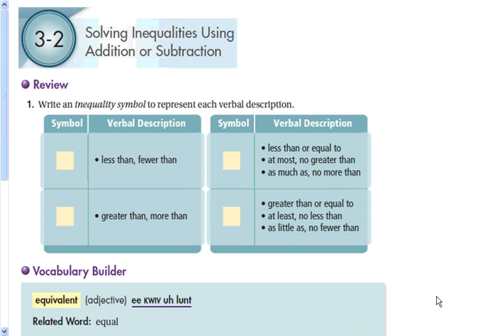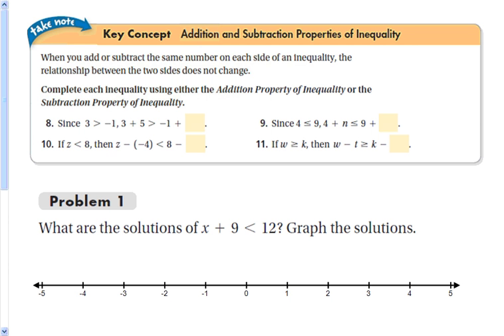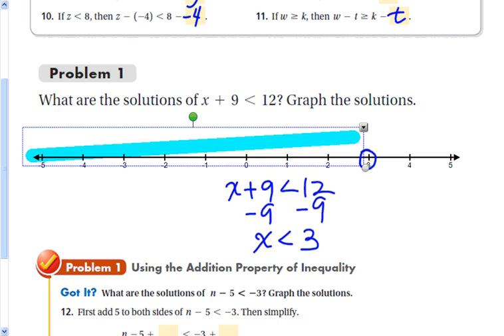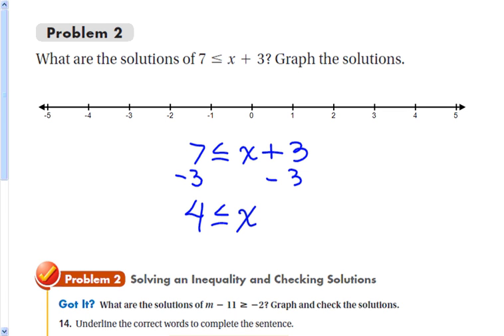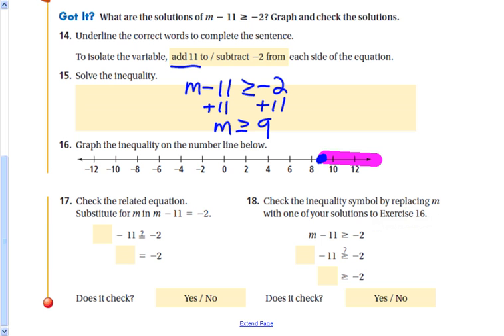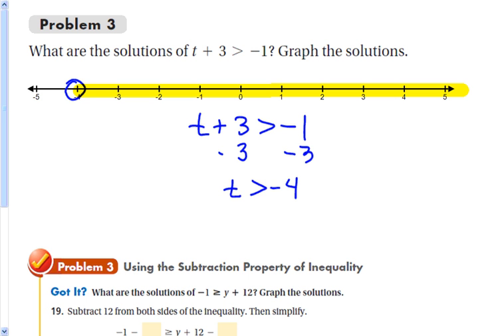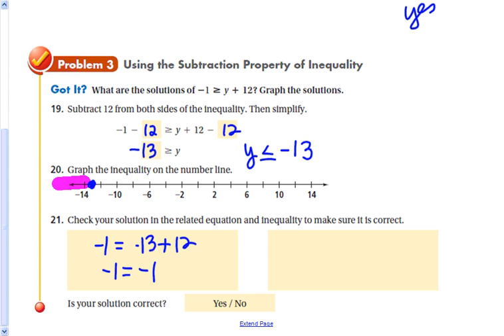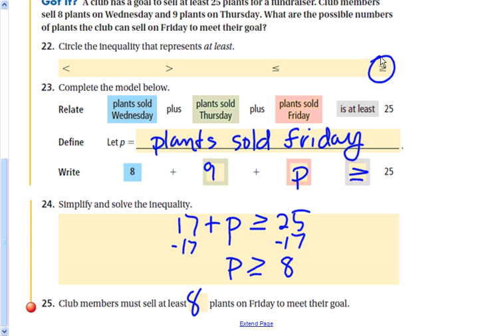Lesson 3 2